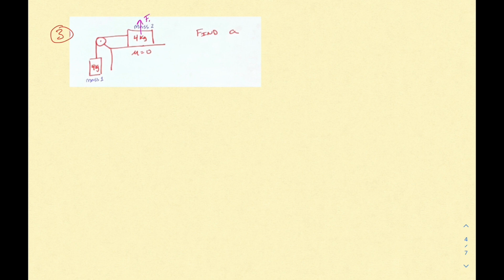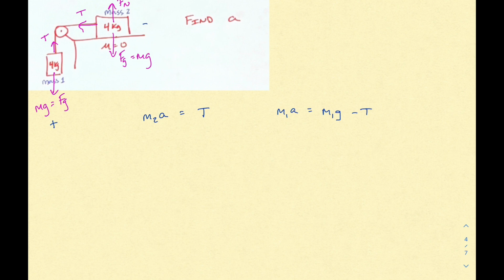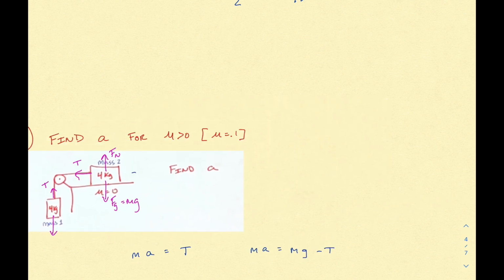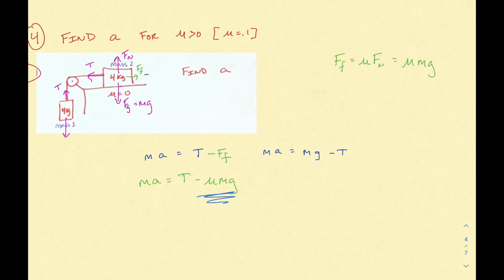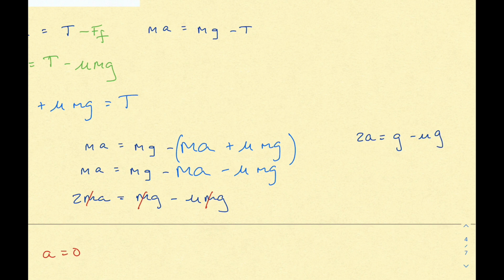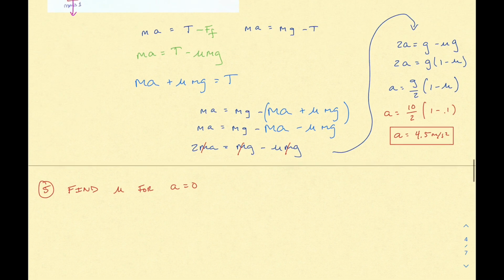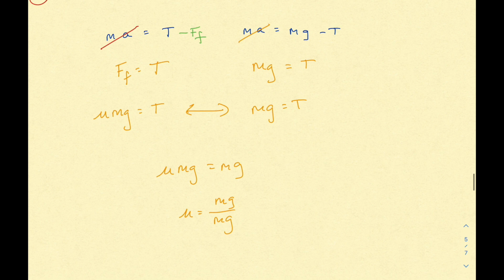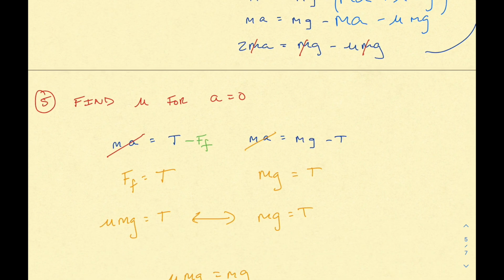Review of Atwood HW part 2